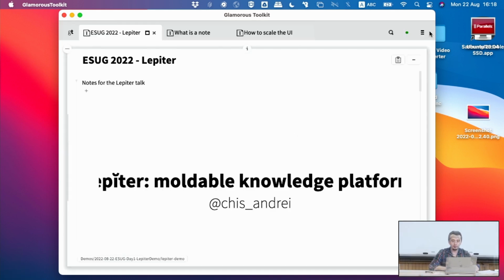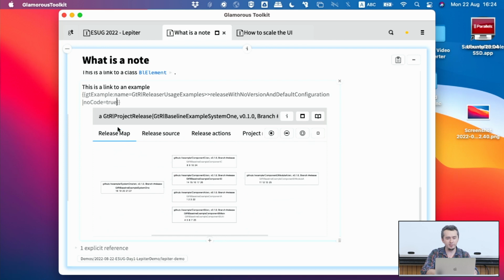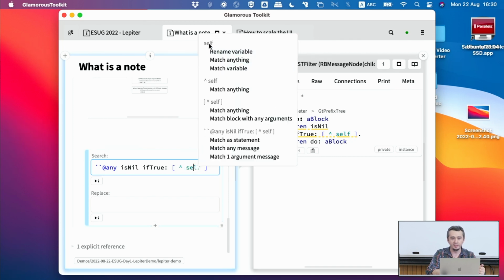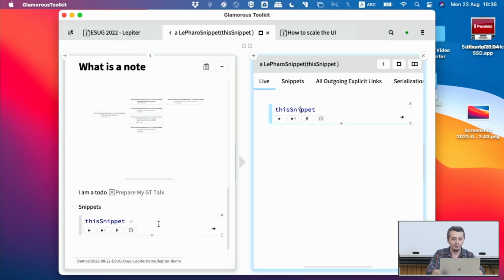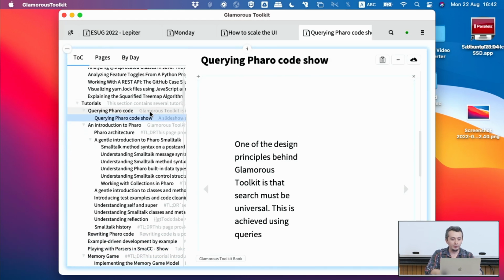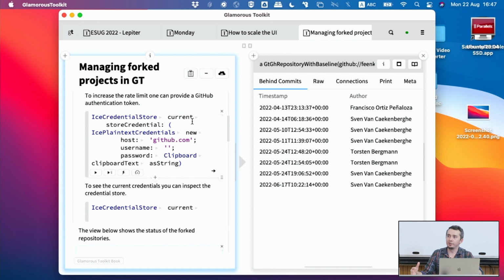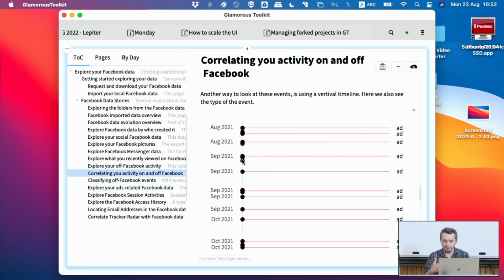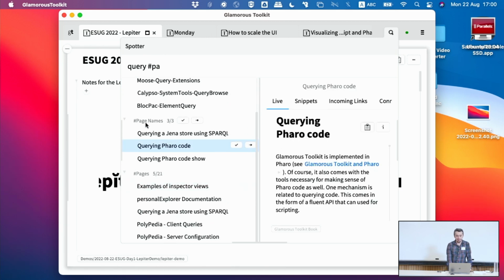Lepíter moldable knowledge platform - ESUG 2022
Talk presented by Andrei Chis at the ESUG 2022 conference.